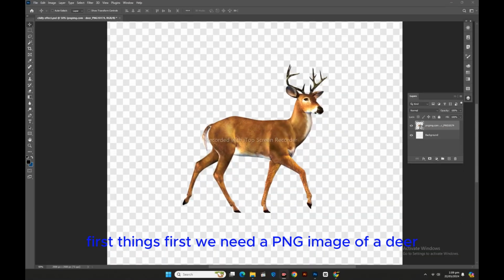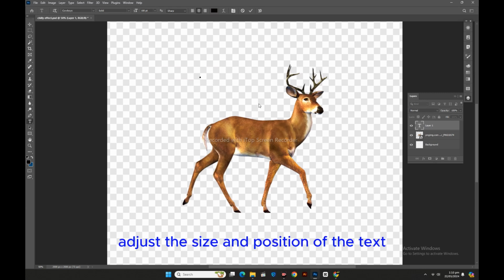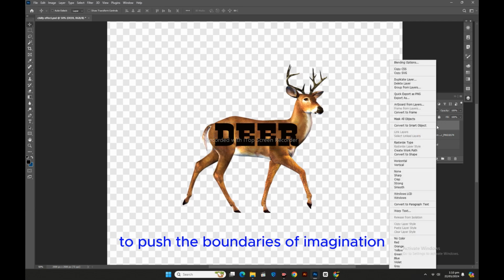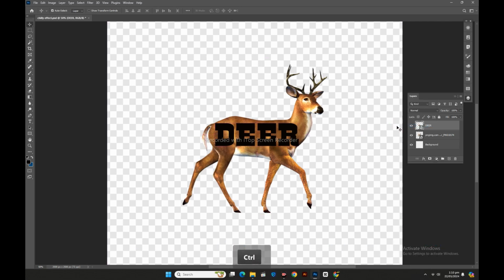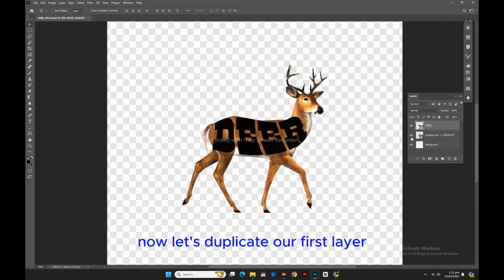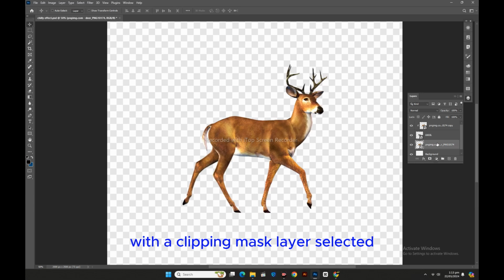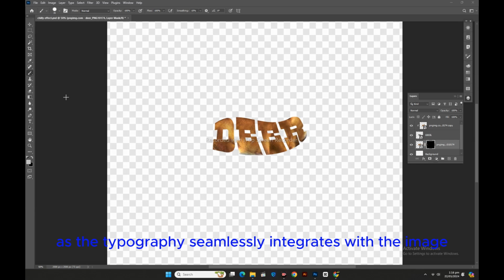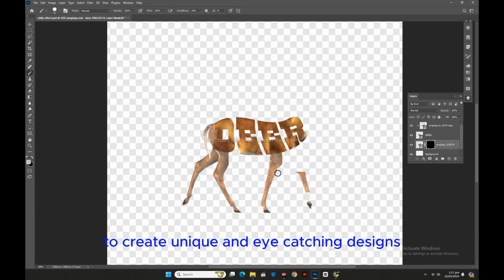DEER MANIPULATION IN PHOTOSHOP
typography, adobe, photoshoptutorial